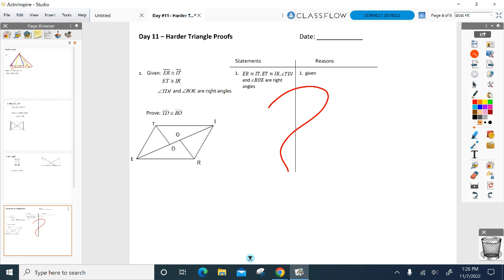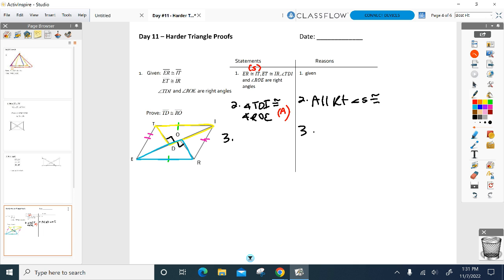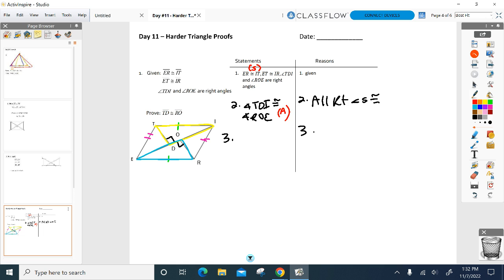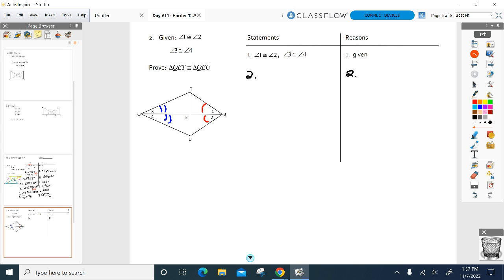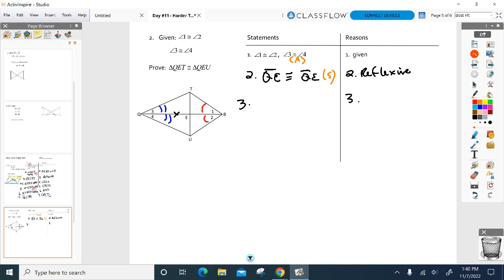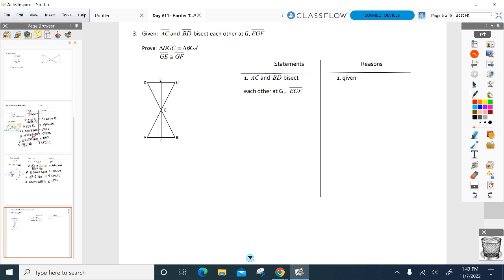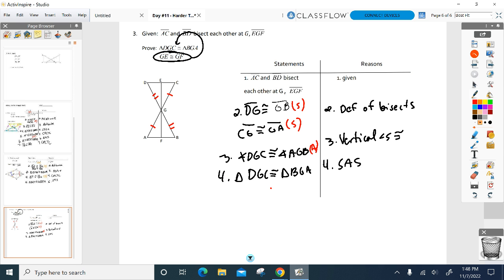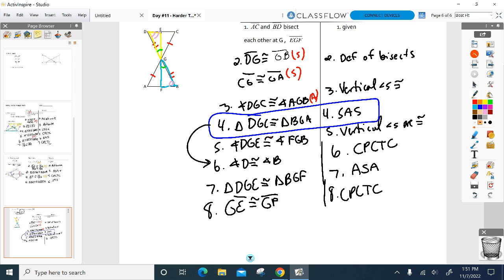Honors Geometry BC Nov 7th - Unit 4 Day 11 - Harder Triangle Proofs